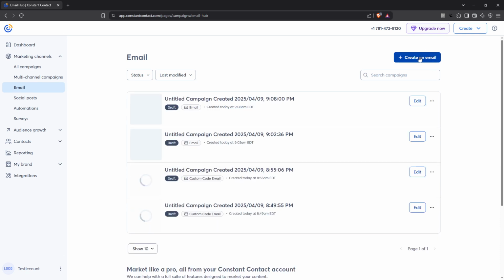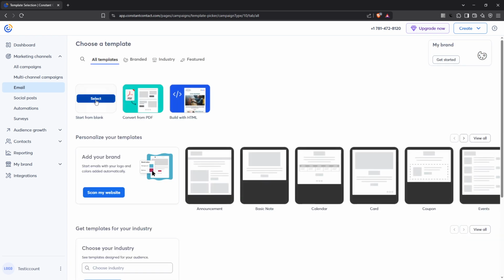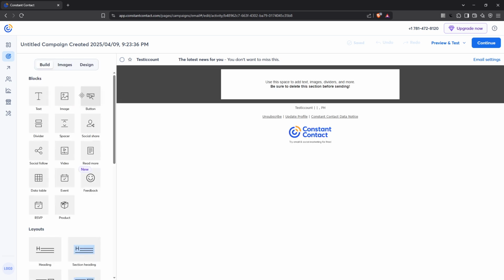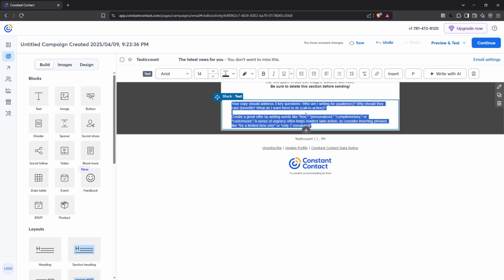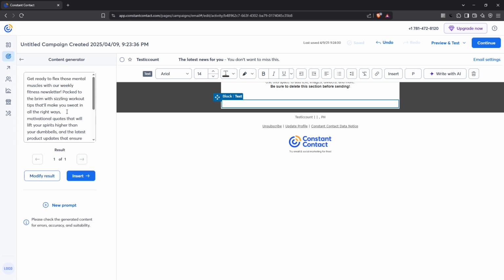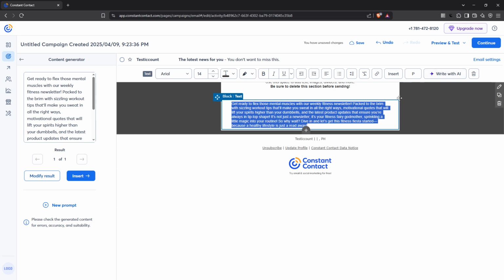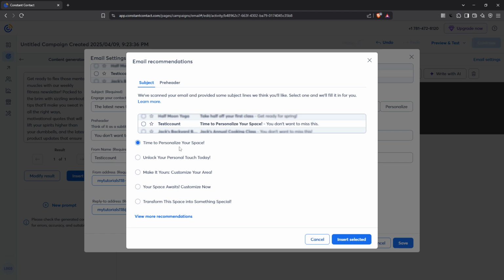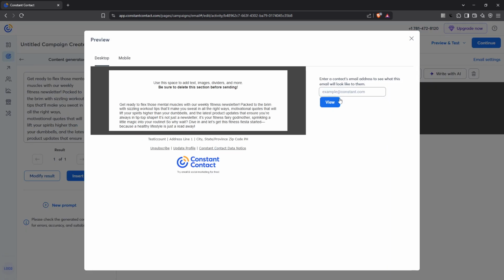How to Use AI to Create a Newsletter in a Few Minutes - Constant Contact [2025 Full Guide]